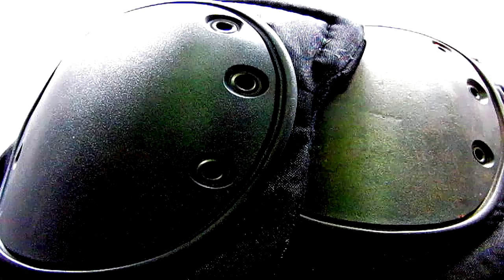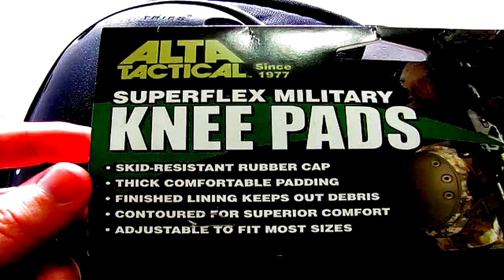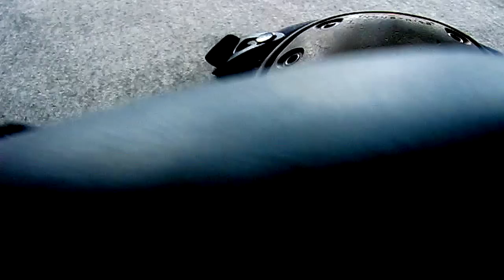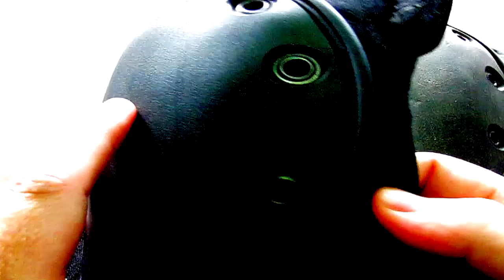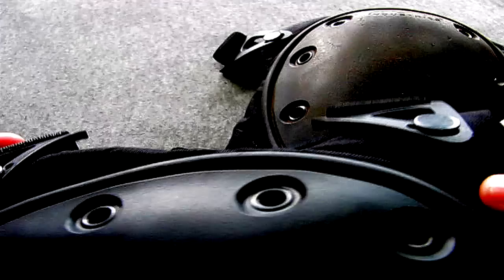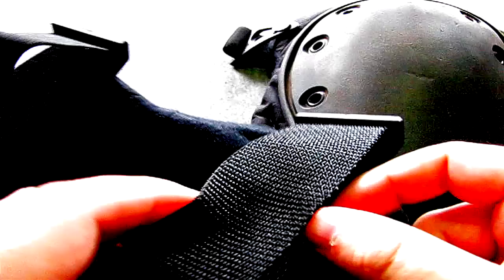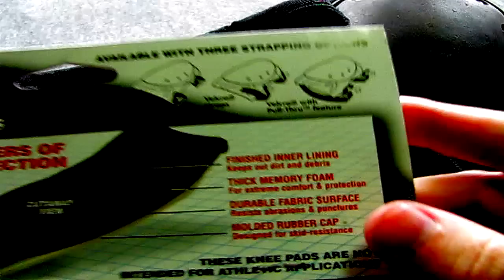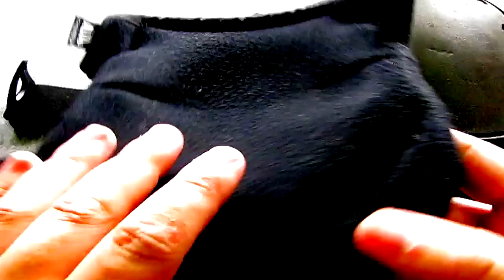Tactical under 20$- Alta Knee Pads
Here is a review of the Alta Superflex Knee Pads. These things are  awesome!